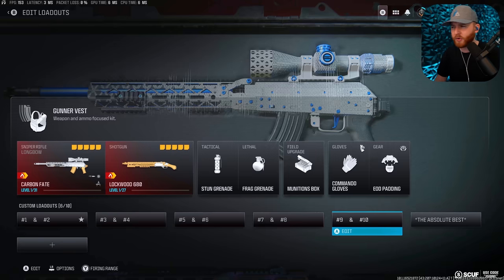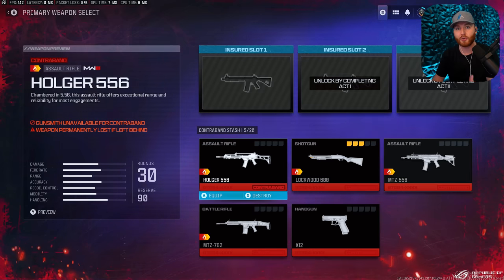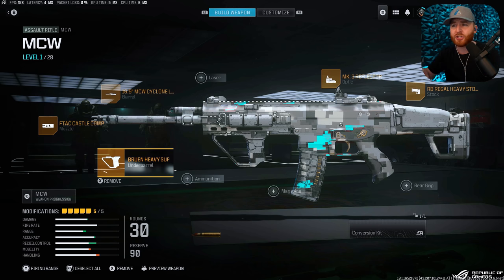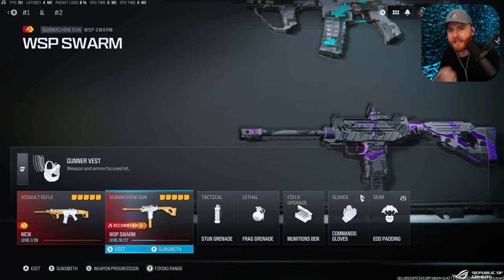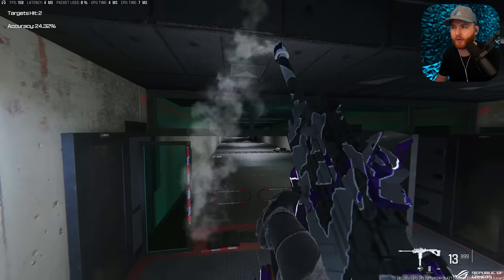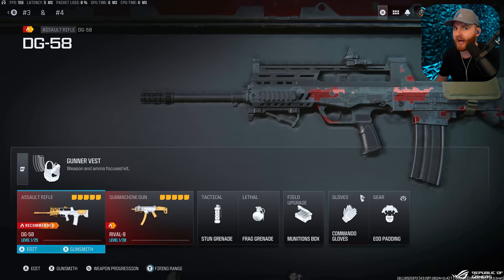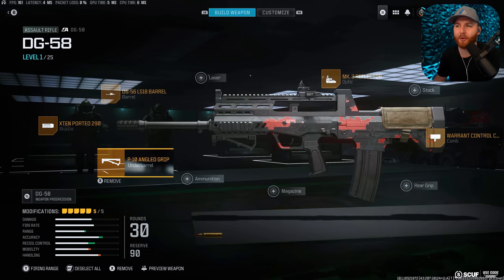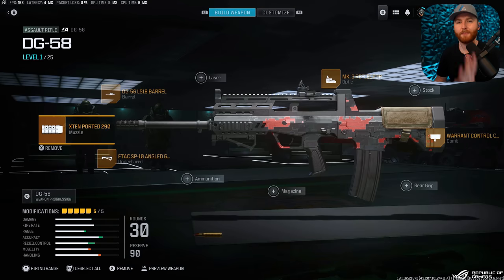BEST WEAPON BUILDS FOR MODERN WARFARE 3! *Use These First* [Low Recoil, Fastest TTK, Meta Guns MW3]